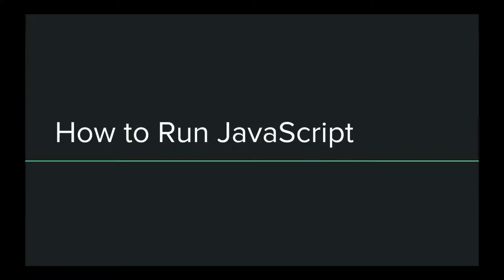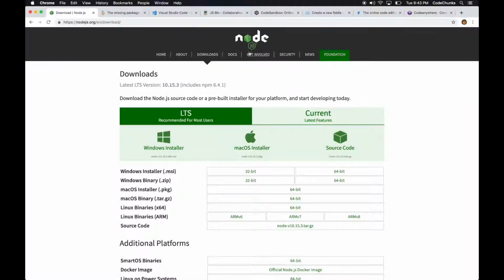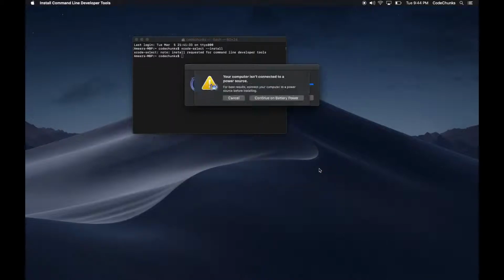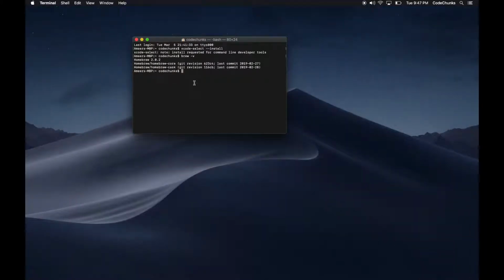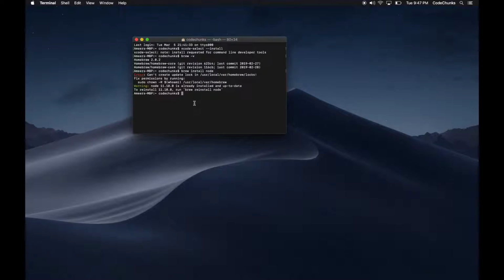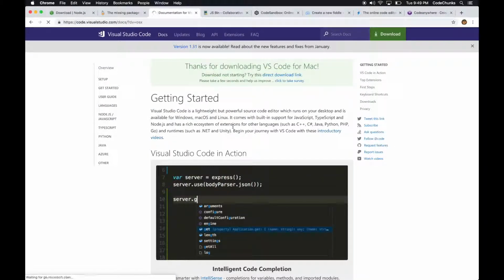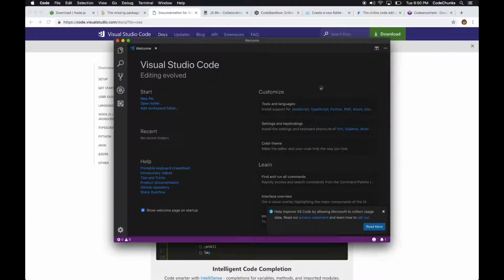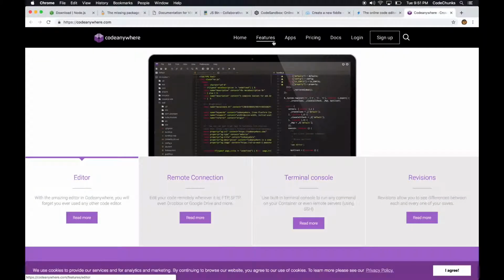How to Run/Setup JavaScript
Let me know if there is anything you would want me to make a video about.